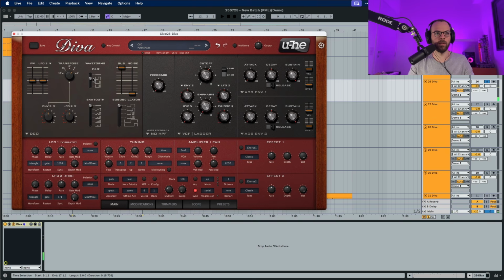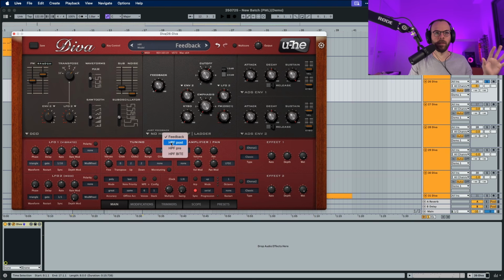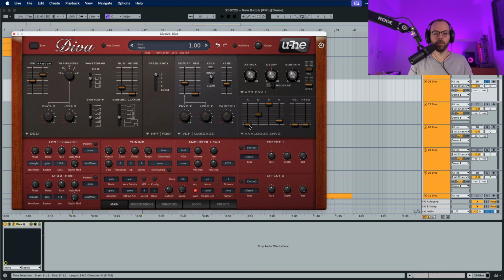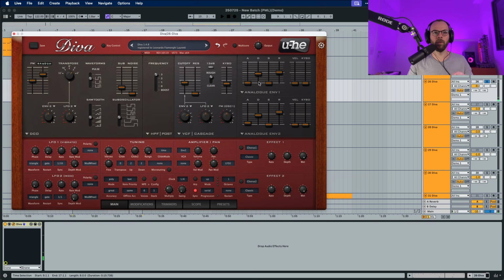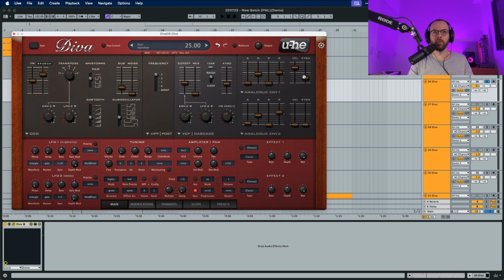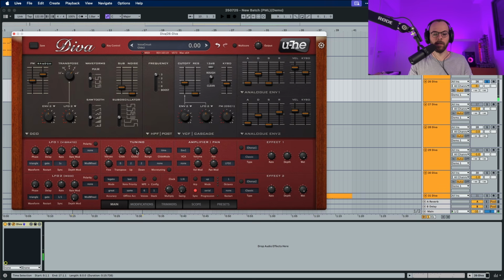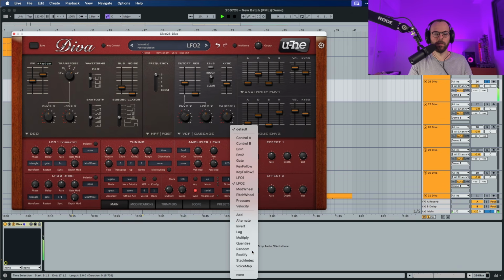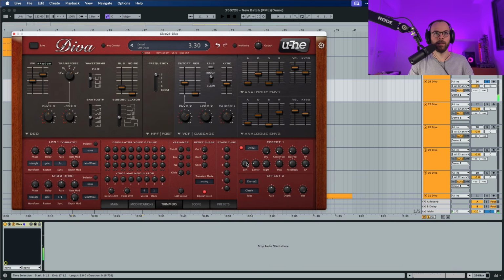DIVA Tutorial | You'll Love This Lead, Melodic House | All Day I Dream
BUNDLES